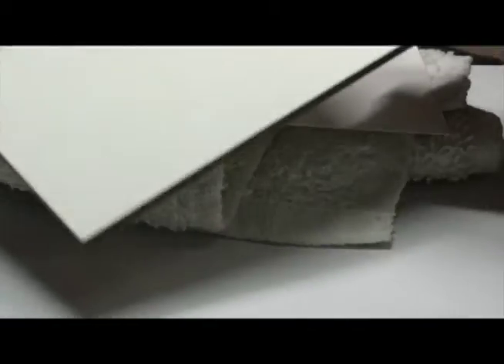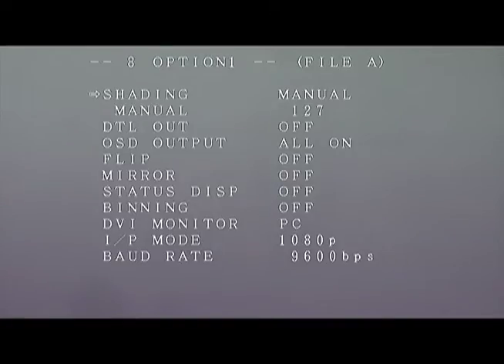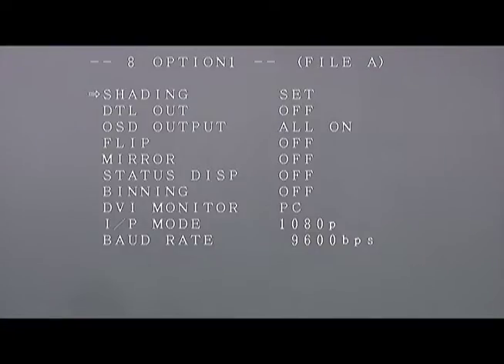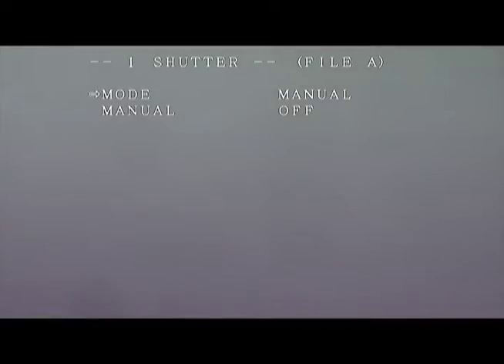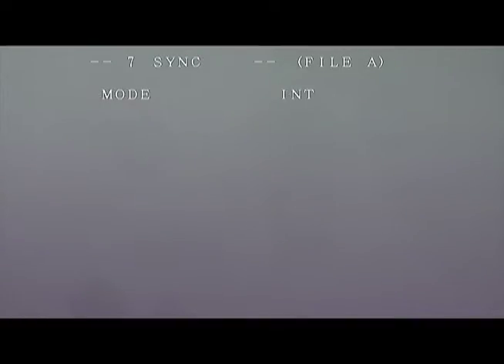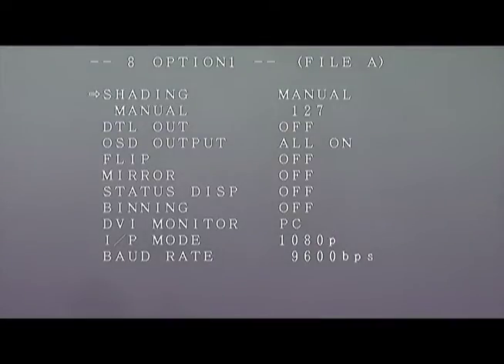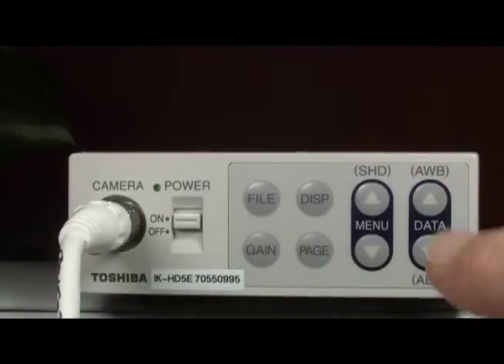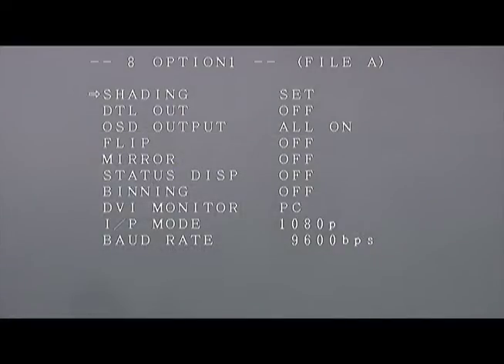Toshiba 3-Sensor Camera - Shading Tutorial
How to compensate for shading - shades of magenta or cyan at the top and bottom of a white screen.